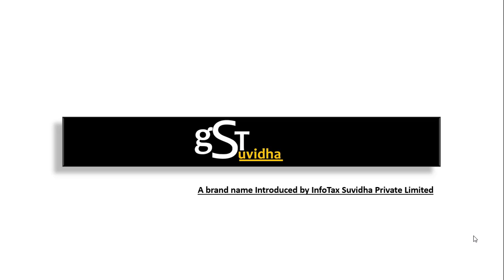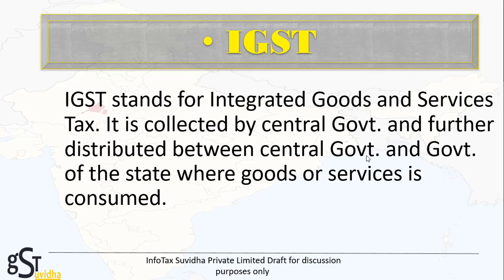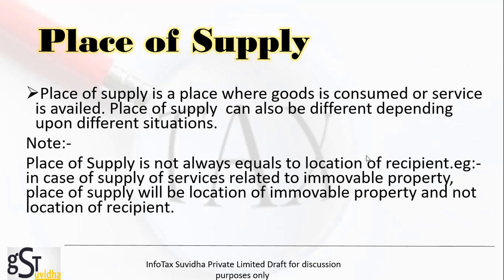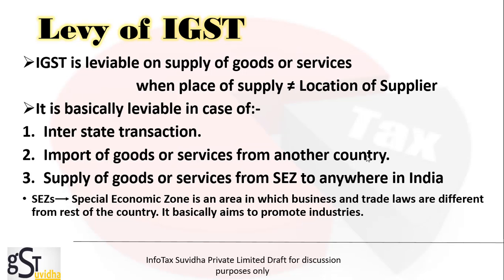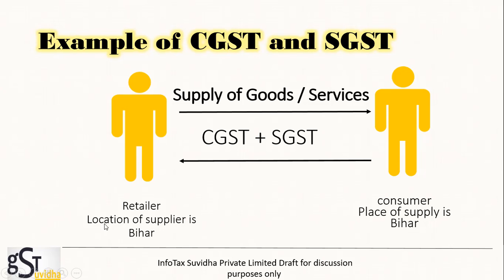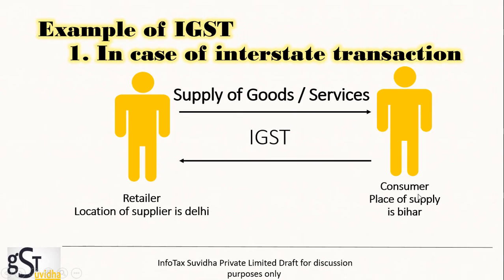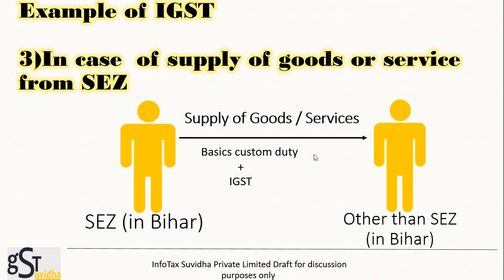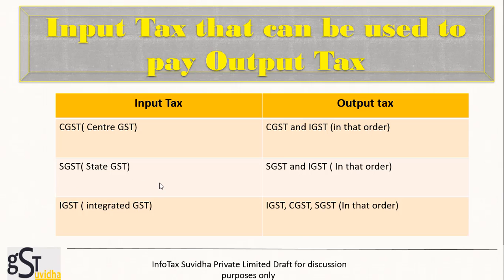lecture 2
Basics of GST part2